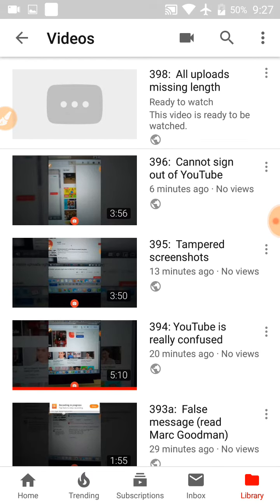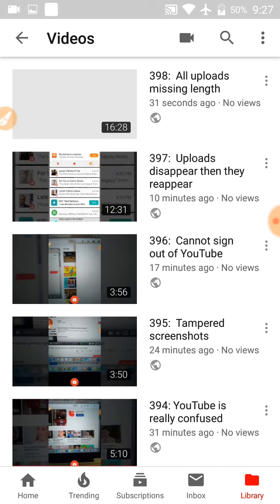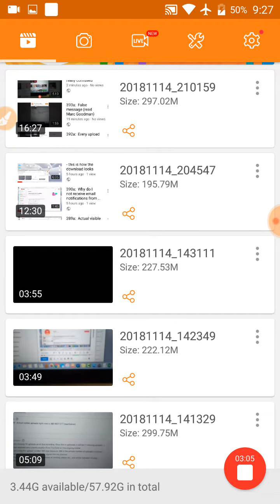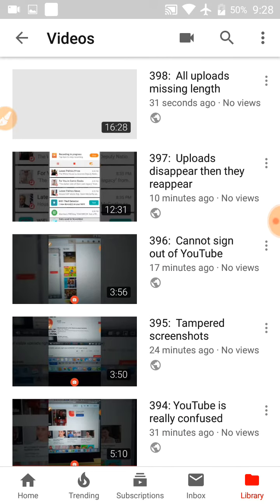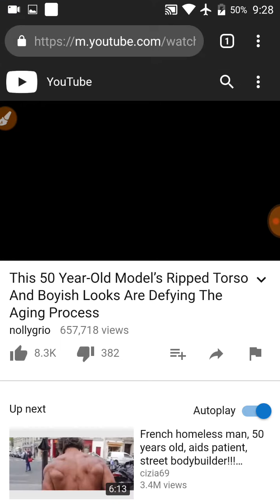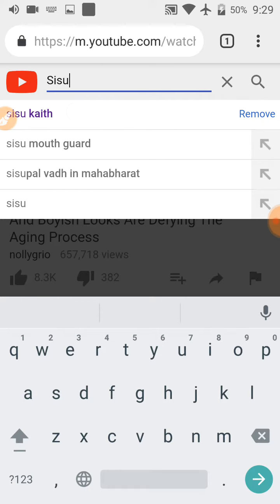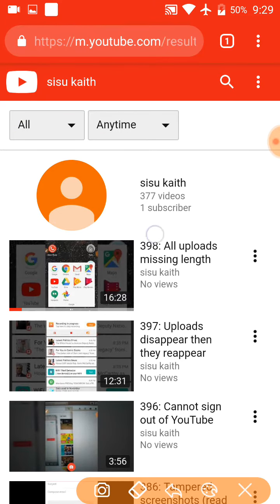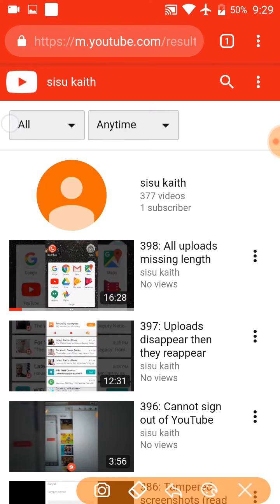399: 377 vs. 398 uploads + 1 second added to uploads.